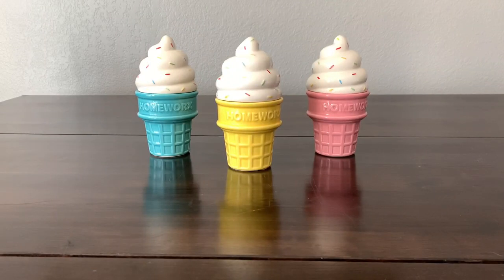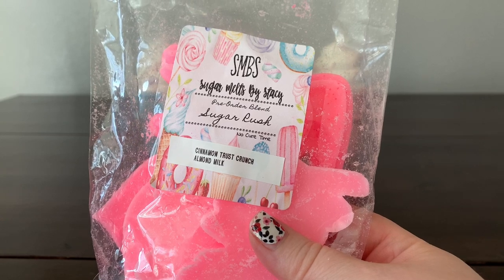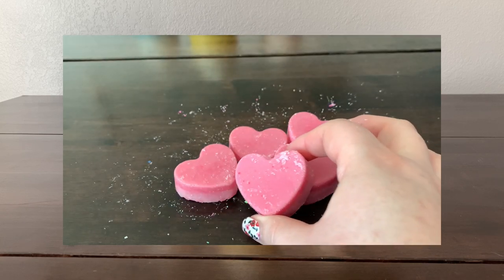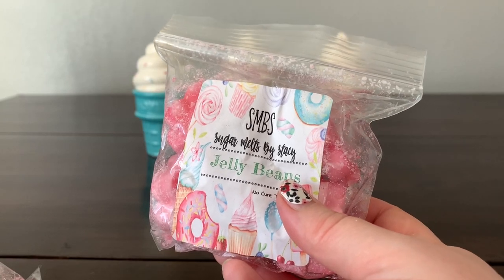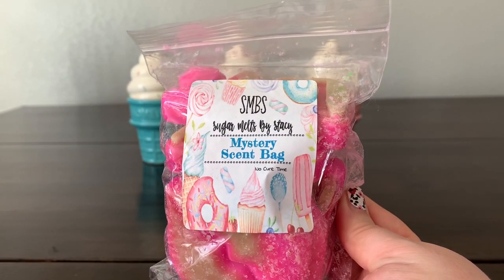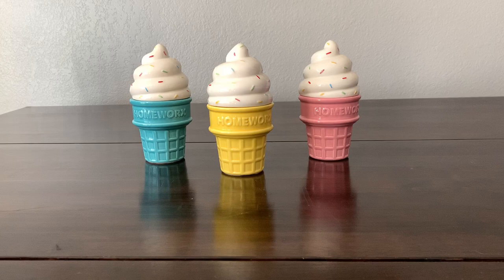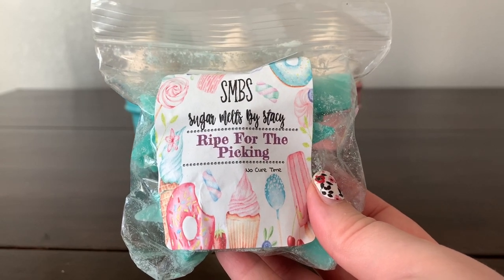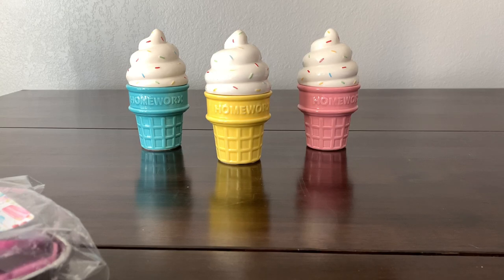Sugar Melts by Stacy Haul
Holy huge orders, one custom and one pre-order. Come see what I got from Sugar Melts by Stacy.